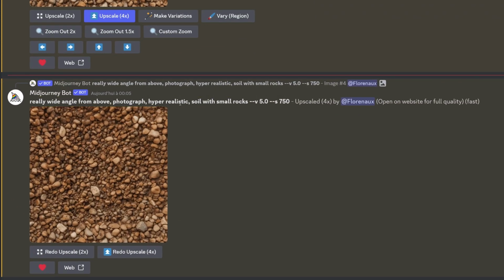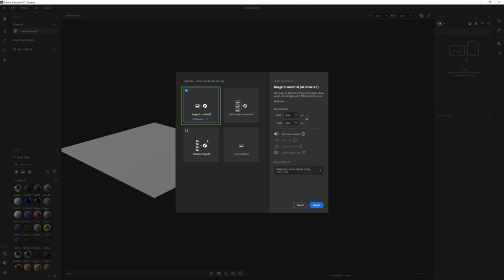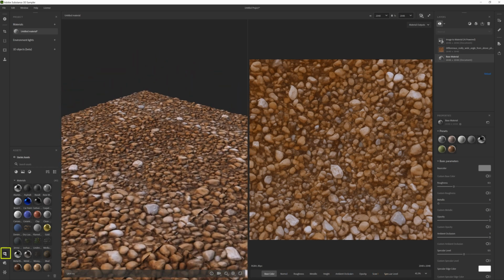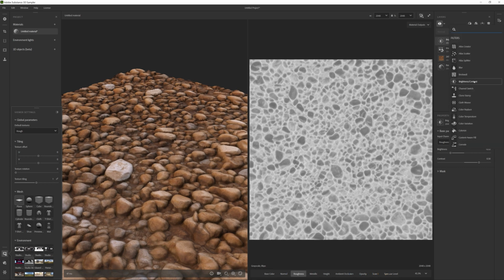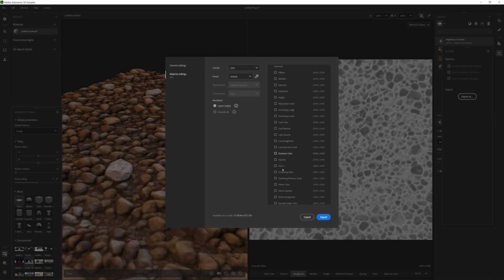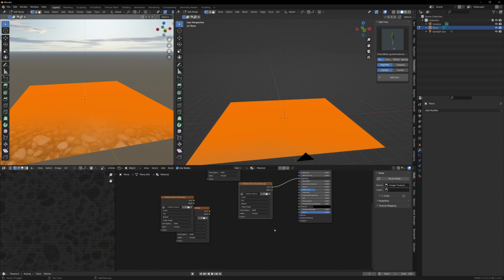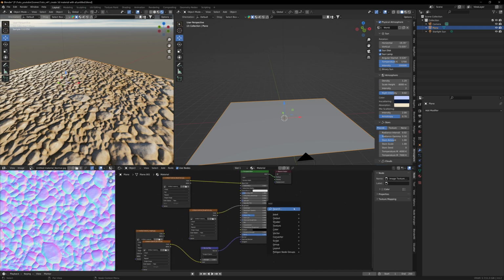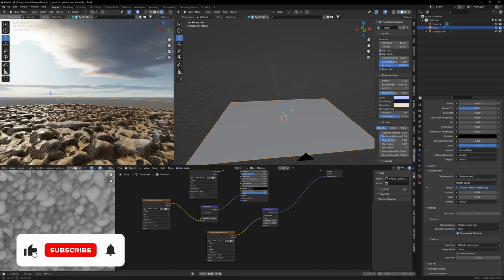Create 3D Material with AI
Today I wanna show you how you can create PBR material with Midjourney. First we will need to generate the right image, then take this image to Substance sampler to create the other maps that will compose our material and finally recompose this material inside Blender.

Timecodes
0:00 - Intro
00:16 - Prompt I used in Midjourney
00:28 - Upscale your image with Gigapixel
00:42 - Create maps for PBR material inside Substance Sampler
02:05 - Export all the maps from Substance Sampler
02:32 - Recreate the material inside Blender
04:08 - Outro